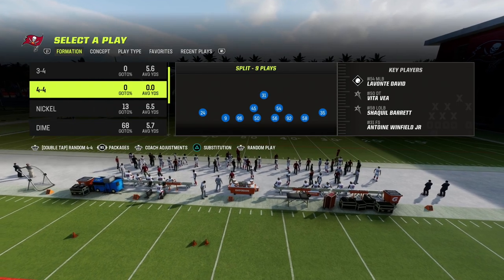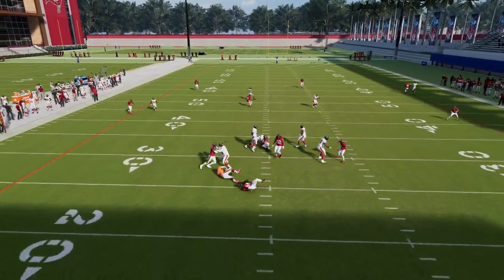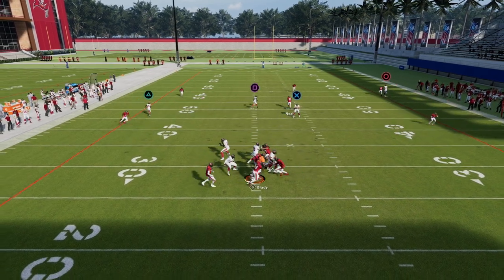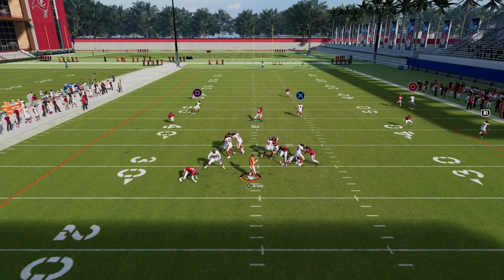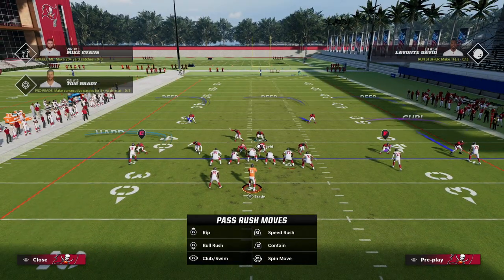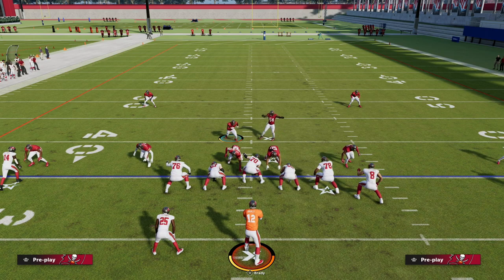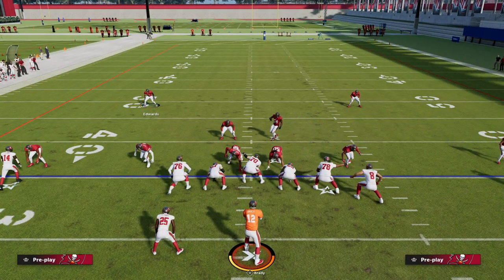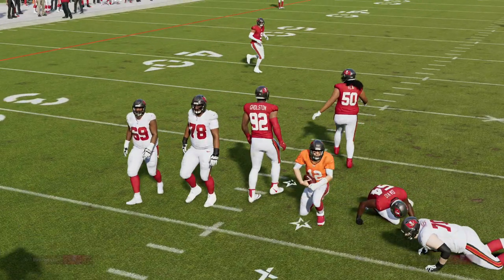How To Blitz In Madden 23